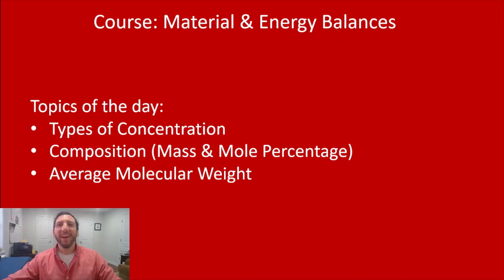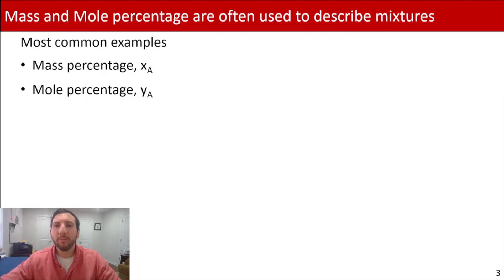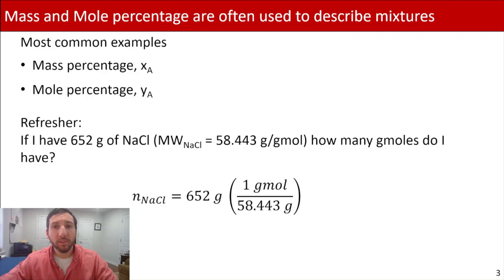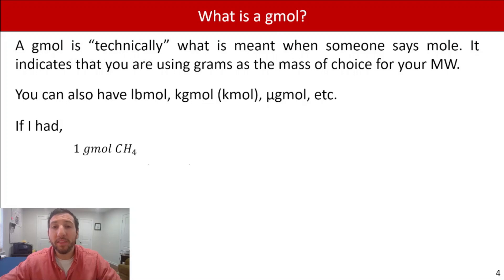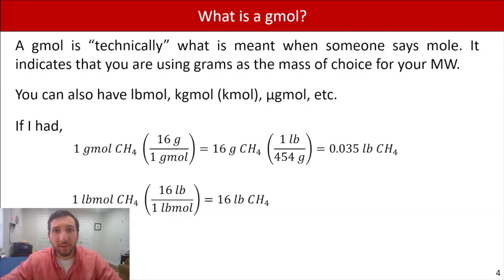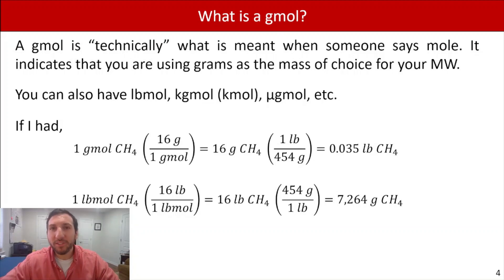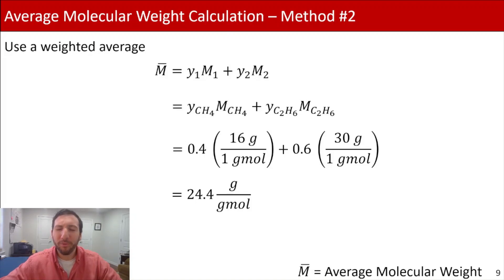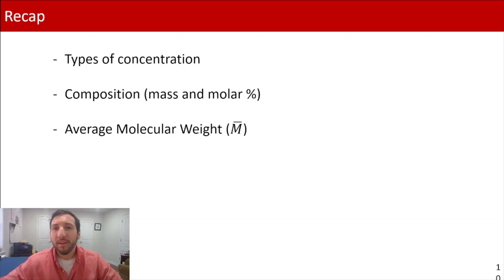MEB: Calculating Mass & Mole percent and Average Molecular Weights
In today's video we talk about:
Different types of concentrations you might encounter
How to convert a mass into moles (refresher)
What is a gmol? (gram-mole)
How to calculate a mass and a mole percent
What is an average molecular weight
How to calculate an average molecular weight